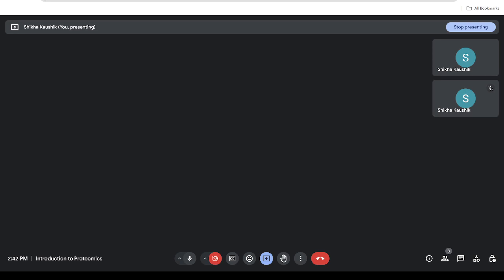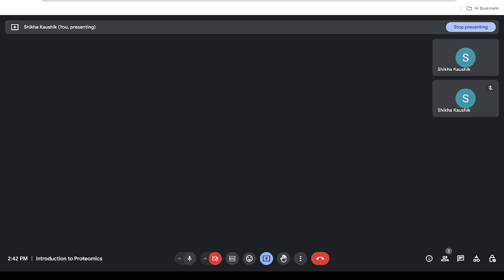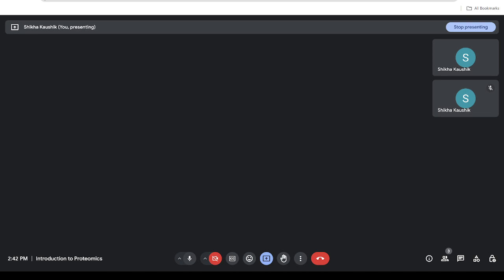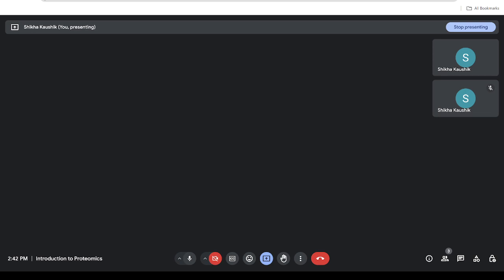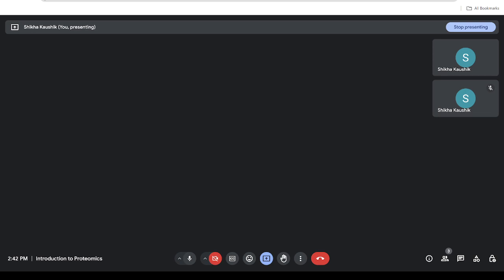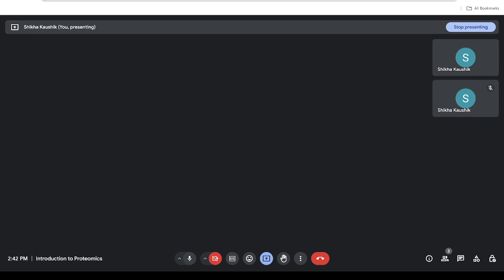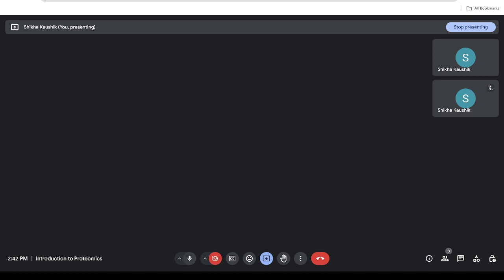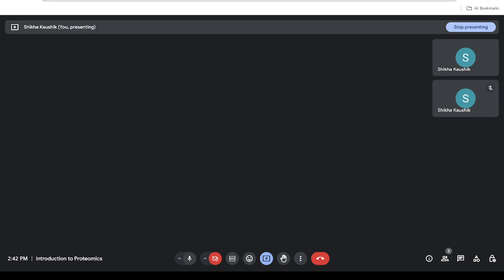Week 5 Live session 31st August 2024 SK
Basis of Mass Spectrometry